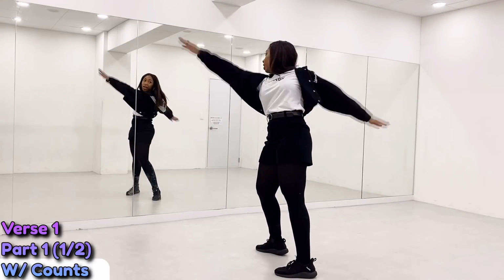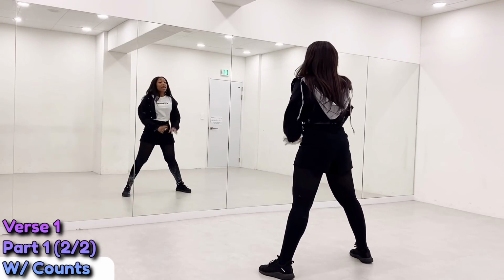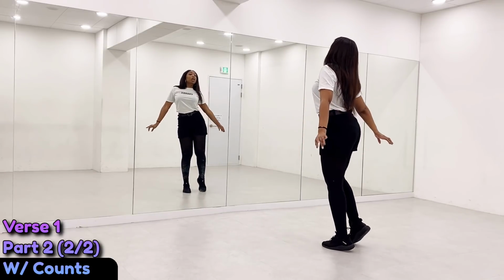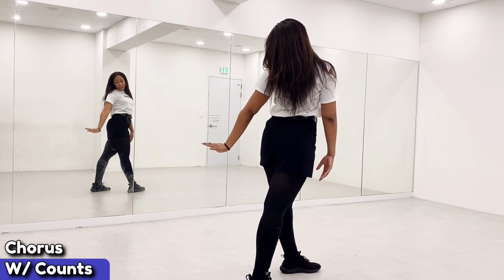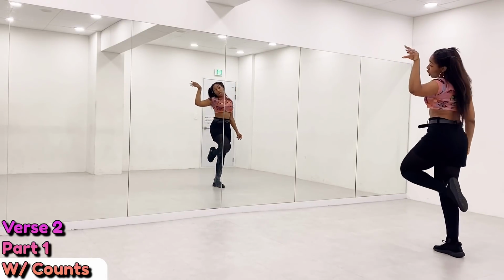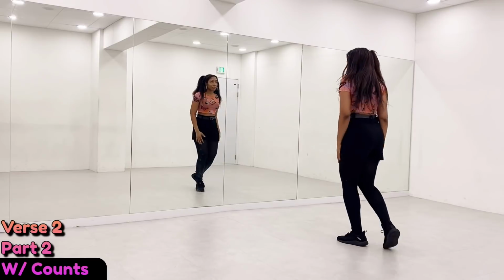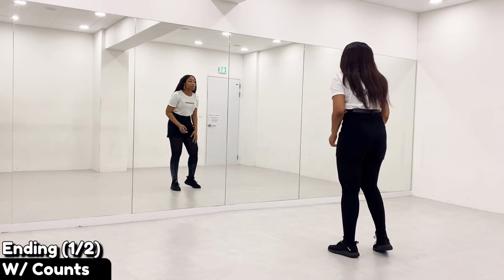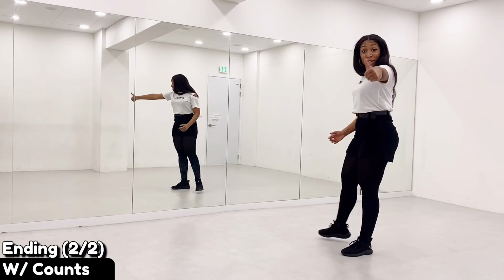NMIXX "O.O" - FULL DANCE TUTORIAL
*FOLLOW THE OTHER MEMBERS*
Eric:

TIMESTAMPS:

INTRO 0:00
Verse 1 Part 1 Preview 1:08

💛 Verse 1 Part 1 (1/2) W/Counts 1:39
💛 Verse 1 Part 1 (1/2) 50% Speed 8:14

💛 Verse 1 Part 1 (2/2) W/Counts 8:45
💛 Verse 1 Part 1 (2/2) 50% Speed 15:20

💛 Full Verse 1 Part 1  50% Speed 15:55
💛 Verse 1 Part 1  75% Speed 16:56
💛 Verse 1 Part 1 Full Speed 17:37

🧡 Verse 1 Part 2 Preview 18:08

🧡 Verse 1 Part 2 (1/2) W/Counts 18:37
🧡 Verse 1 Part 2 (1/2) 50% Speed 25:57

🧡 Verse 1 Part 2 (2/2) W/Counts 26:33
🧡 Verse 1 Part 2 (2/2) 50% Speed 34:07

🧡 Full Verse 1 Part 2  50% Speed 34:41
🧡 Verse 1 Part 2  75% Speed 35:47
🧡 Verse 1 Part 2 Full Speed 36:28

💜 Chorus Preview 37:01

💜 Chorus W/Counts 37:17
💜 Chorus 50% Speed 45:36
💜 Chorus 75% Speed 46:15
💜 Chorus Full Speed 46:43

💌 Halfway Point!!! 💌  47:05

💙 Verse 2 Part 1 Preview 48:22

💙 Verse 2 Part 1 W/Counts 48:52
💙 Verse 2 Part 1  50% Speed 59:13
💙 Verse 2 Part 1  75% Speed 1:00:15
💙 Verse 2 Part 1 Full Speed 1:00:58

💚 Verse 2 Part 2 Preview 1:01:28

💚 Verse 2 Part 2 W/Counts 1:01:57
💚 Verse 2 Part 2  50% Speed 1:11:28
💚 Verse 2 Part 2  75% Speed 1:12:32
💚 Verse 2 Part 2 Full Speed 1:13:14

🖤 Ending Preview 1:13:48

🖤 Ending (1/2) W/Counts 1:14:27
🖤 Ending (1/2) 50% Speed 1:23:54

🖤 Ending (2/2) W/Counts 1:24:57
🖤 Ending (2/2) 50% Speed 1:27:38

🖤 Full Ending 50% Speed 1:28:04
🖤 Ending 75% Speed 1:29:24
🖤 Ending Full Speed 1:30:19

💌 2nd Halfway Point!!! 💌 1:31:03

💟 ALL TOGETHA NOW!!! 💟 1:32:46